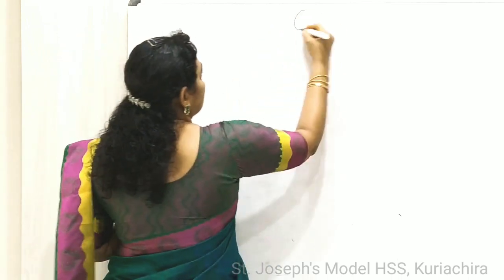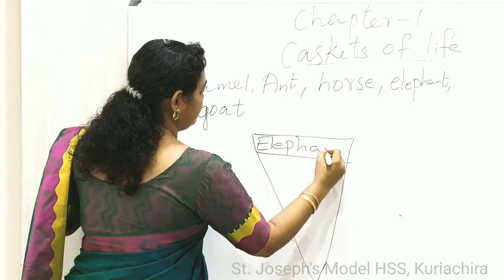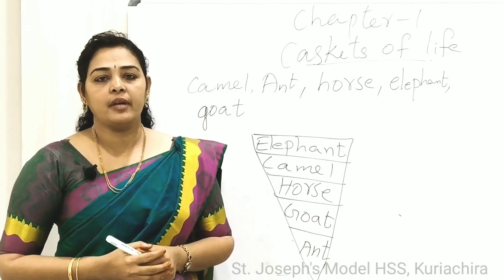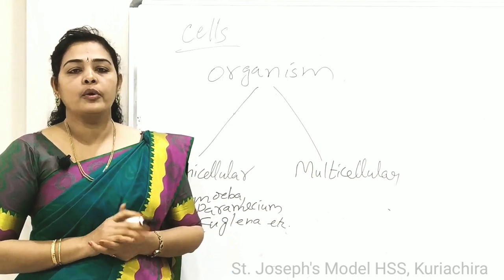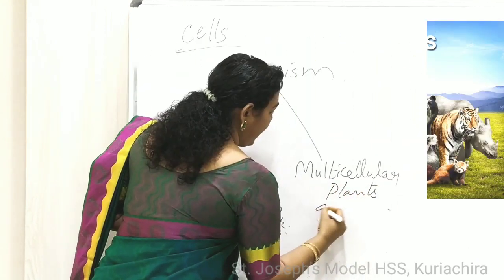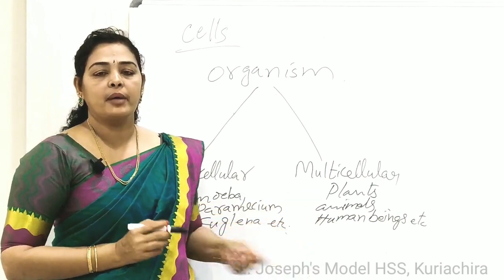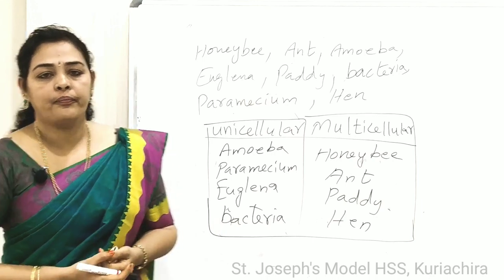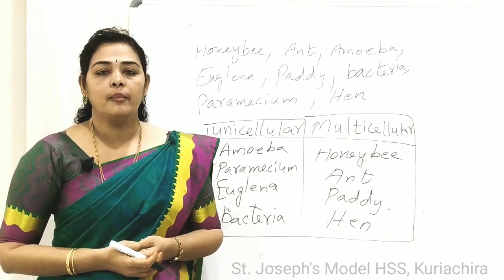CASKETS OF LIFE, BASIC SCIENCE, STD VI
CASKETS OF LIFE,  BASIC SCIENCE, STD VI, St.  Joseph's Model HSS, Kuriachira, Thrissur